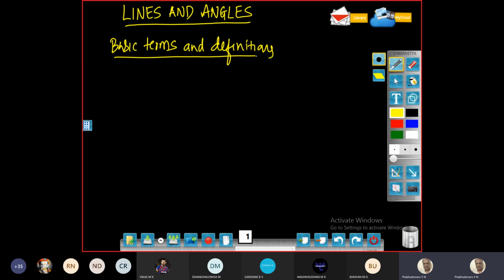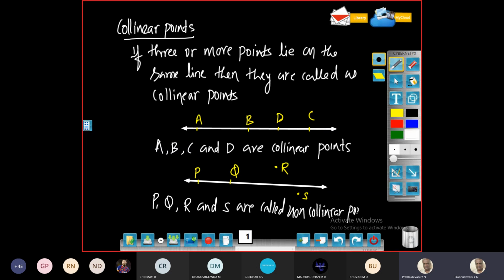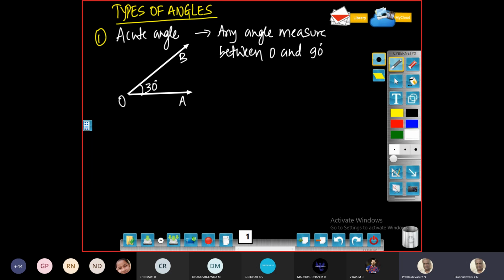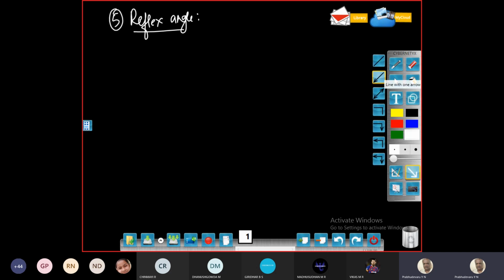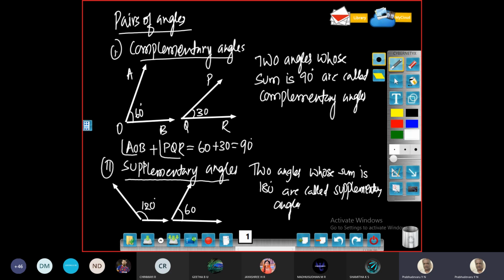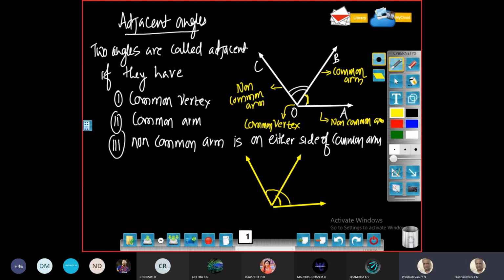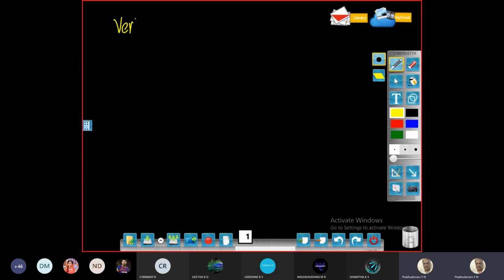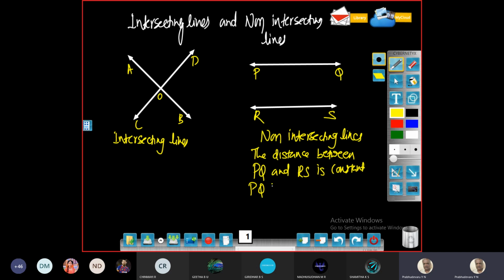Lines And Angles CLASS IX 20210724 034126